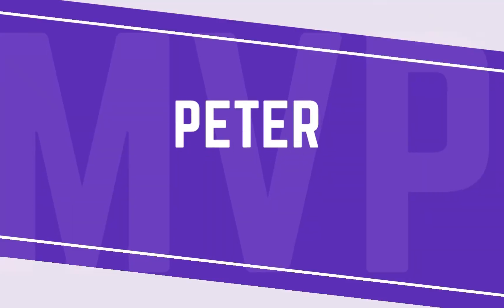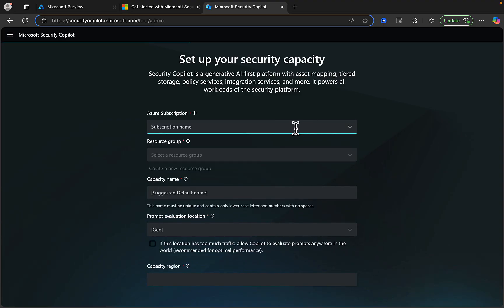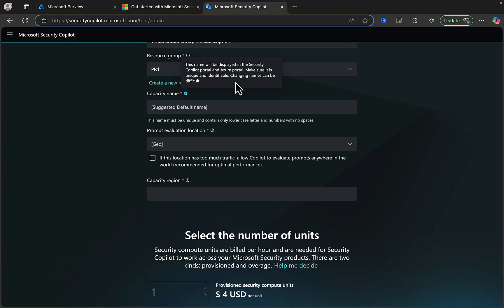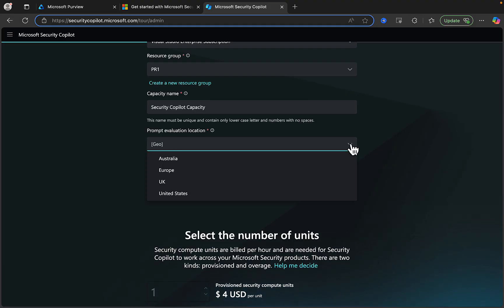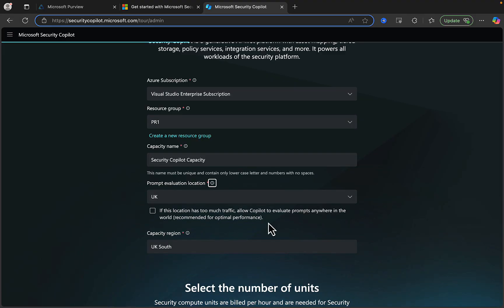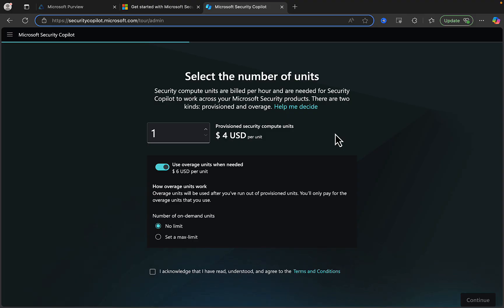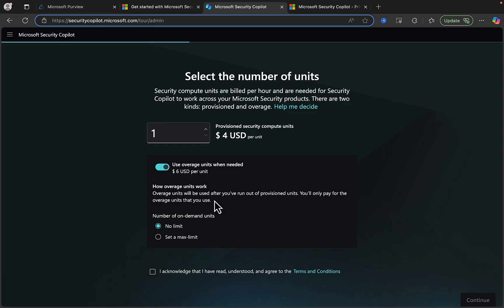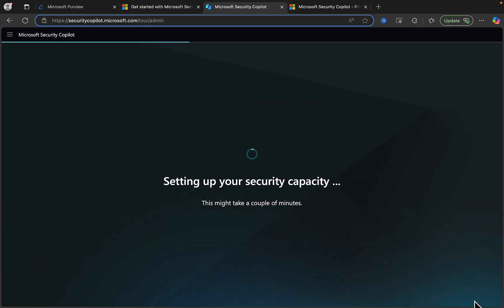I Activated Microsoft Security Copilot And It Changed EVERYTHING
Enable Security Copilot in 2 easy steps!

Join me as I take you through enabling Security Copilot for your organisation.  The first step is to setup your capacity - the steps for which we go through in this video.  The second step is to configure some default settings, we will cover those steps in a follow up video very soon.

00:00 Introduction
00:13 Setting the scene
00:28 Security Copilot central experience
00:46 Setup security capacity
02:08 Select number of SCUs
03:23 Outro